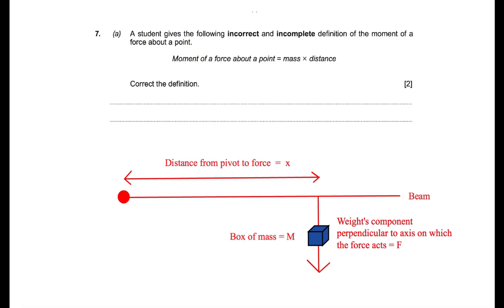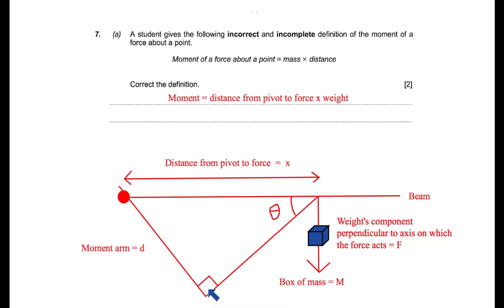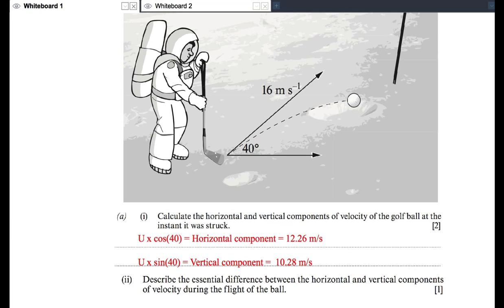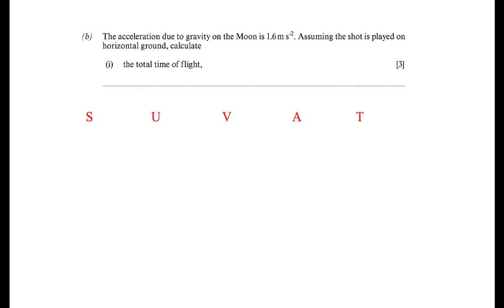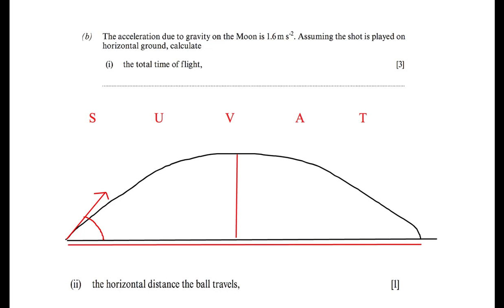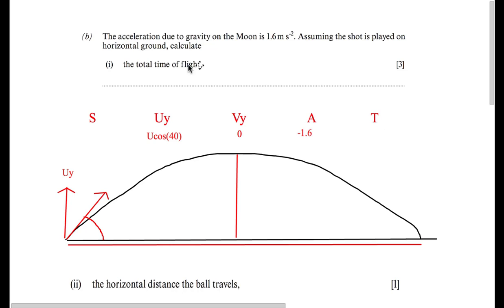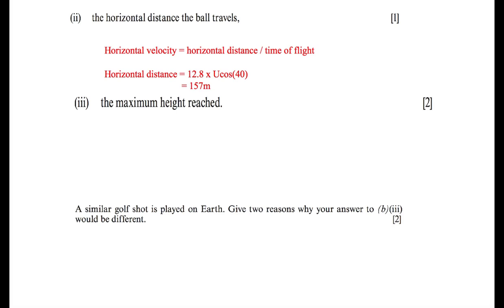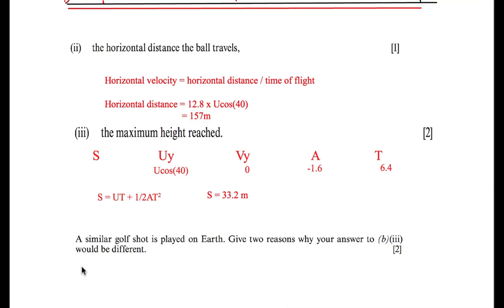AS PHYSICS FORCES: Most Difficult Questions series Part 1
Our physics tutor, Daniel Arscott who reads Physics as Bristol University is doing a 10 part series on the most difficult AS physics questions he encountered whilst studying A-level physics.

Each lesson Daniel will walk you through worked exam question examples, commenting on silly mistakes that can be made and noting the examiner's comments about each question.

If you find Daniel's tutorials helpful, you can book at free online 1-2-1 test lesson with him